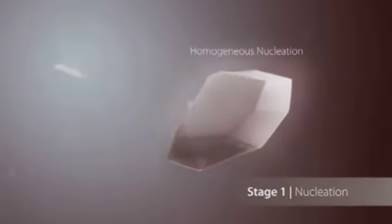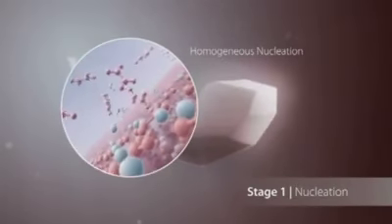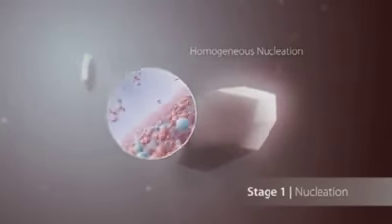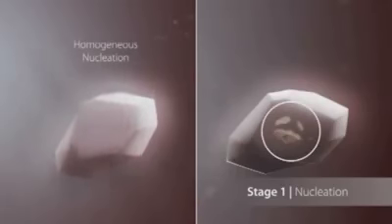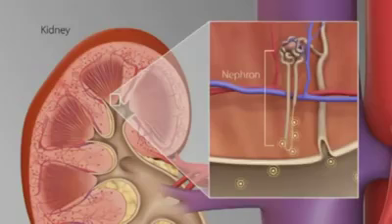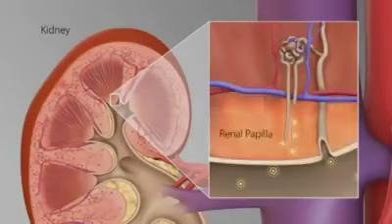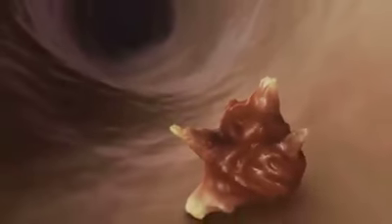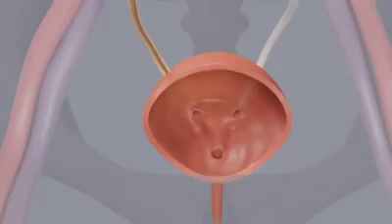k stone formation